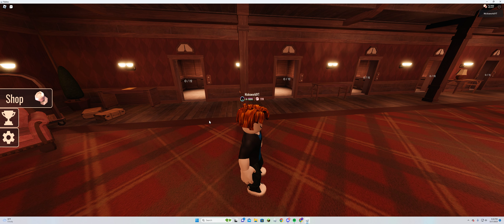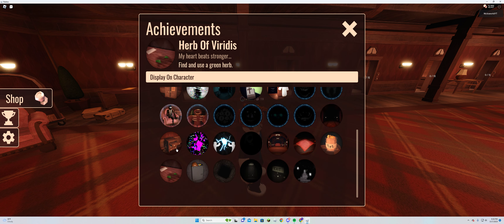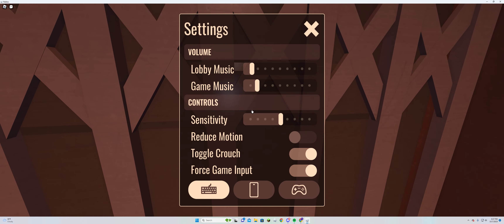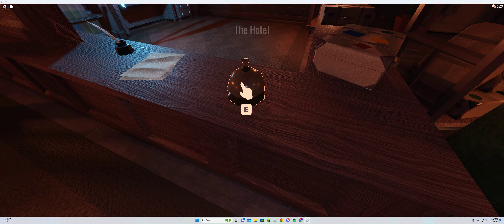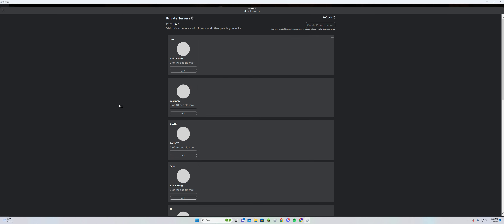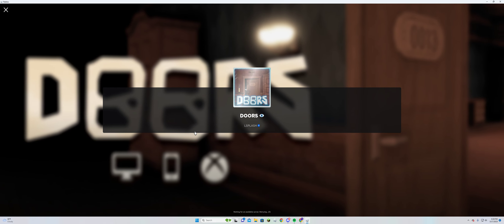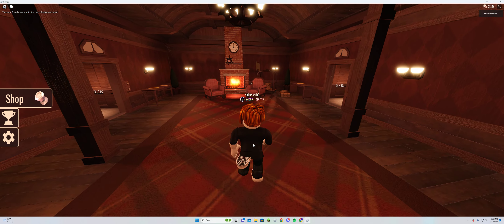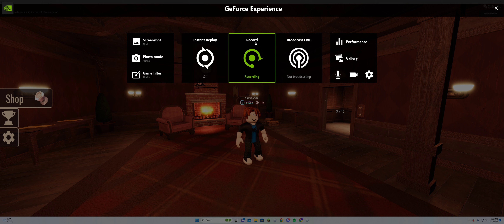A-1000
GPU: NVIDIA GeForce RTX 3070
CPU: AMD Ryzen 5 3600 6-Core Processor
Memory: 16 GB RAM (15.93 GB RAM usable)
Current resolution: 3440 x 1440, 60Hz
Operating system: